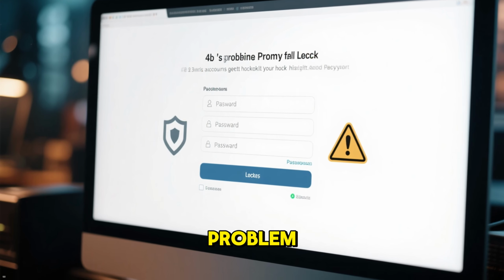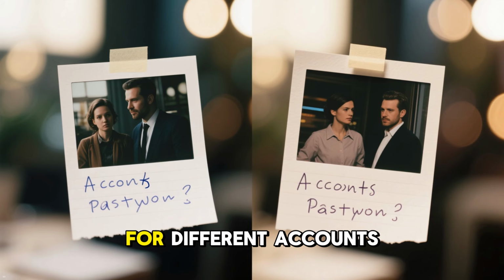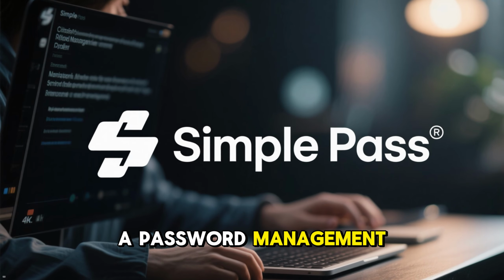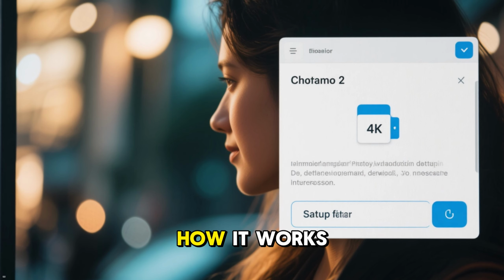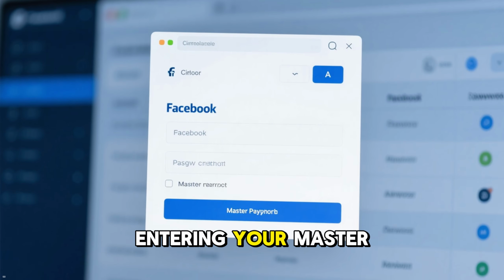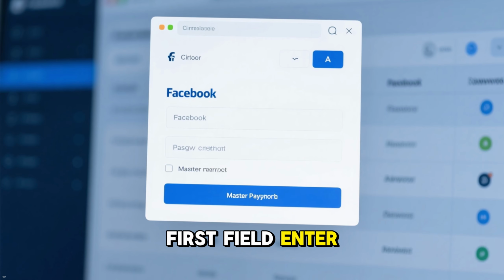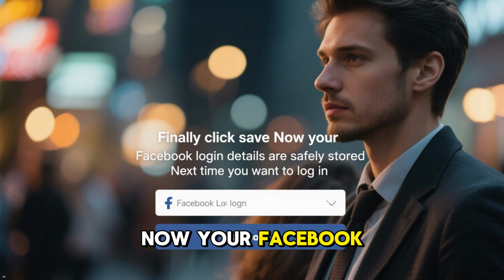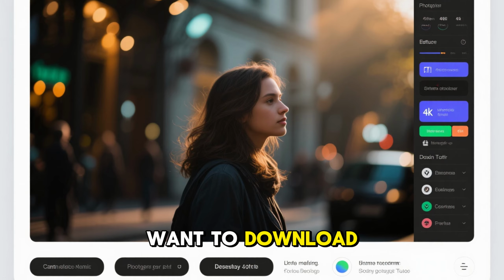Protect Your Online Accounts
🔐 Tired of forgetting passwords or reusing the same one everywhere?
In this video, I’ll show you how SimplePass—a powerful yet easy-to-use password manager—can completely change the way you manage your online accounts.

👉 We all use dozens of accounts like Facebook, YouTube, Instagram, PayPal, and more. Most people either reuse the same password (which is risky) or struggle to remember strong unique ones. SimplePass solves that problem by letting you:

✅ Store all your passwords safely in one place
✅ Generate strong and secure passwords instantly
✅ Protect everything with just one master password
✅ Easily manage, copy, and paste logins whenever you need

No more writing passwords in text files, no more forgetting, and no more stress. With SimplePass, your digital life becomes more secure and convenient.

Stay secure. Stay smart. Stay simple—with SimplePass!